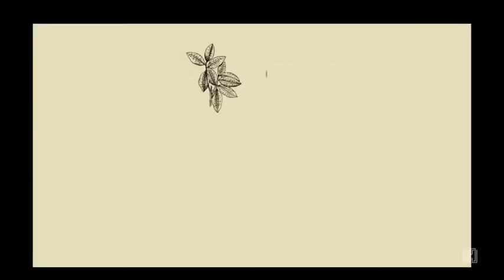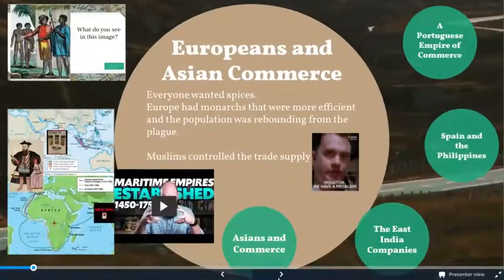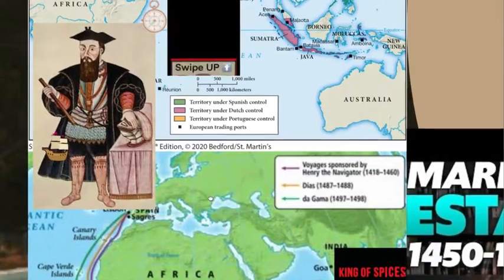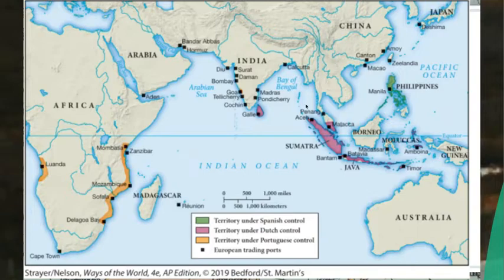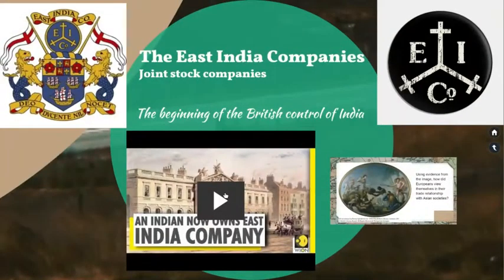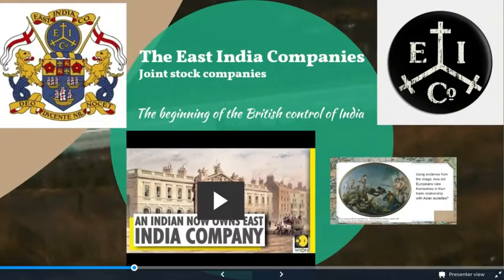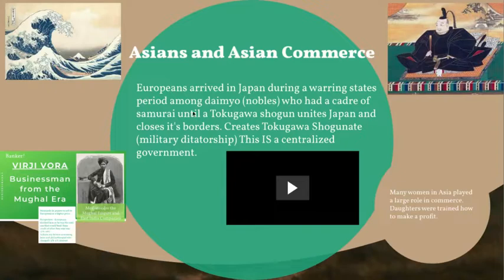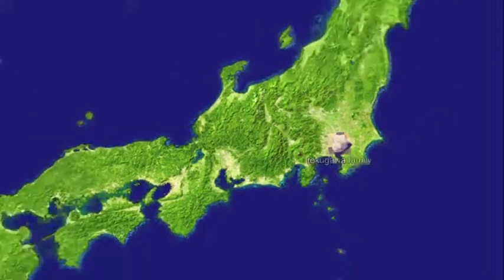Chapter 6 Europeans and Asian Commerce lecture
APWH Chapter 6 Strayer